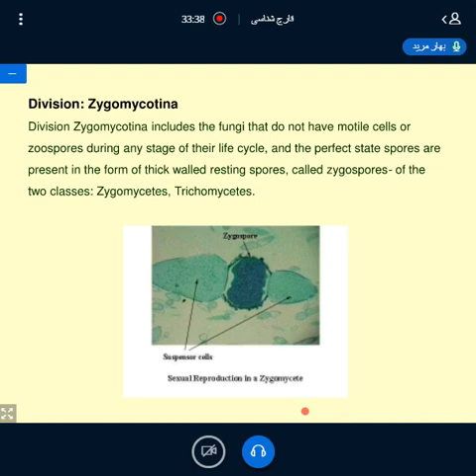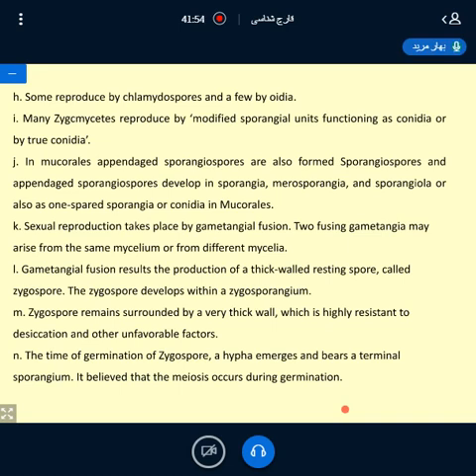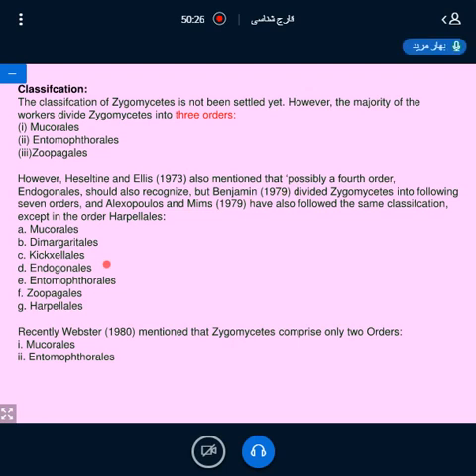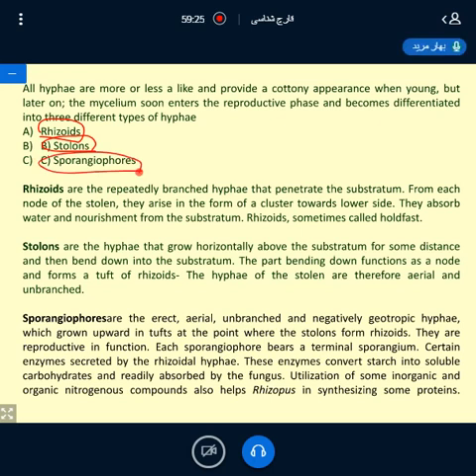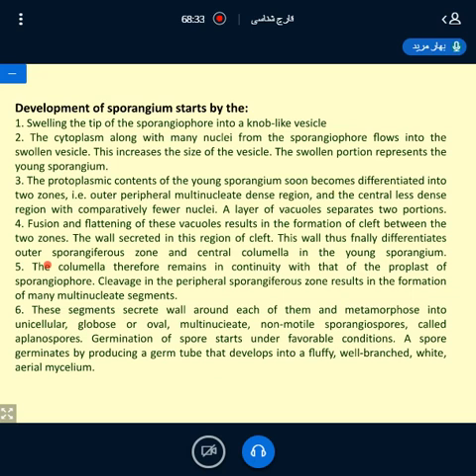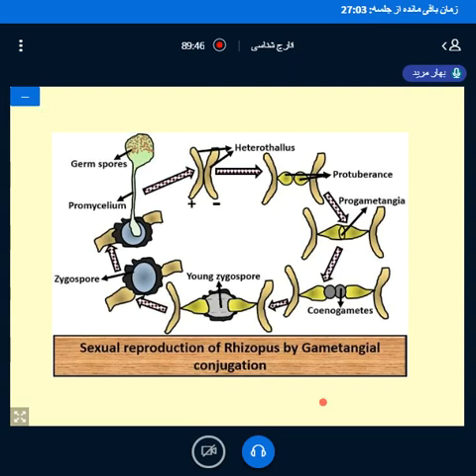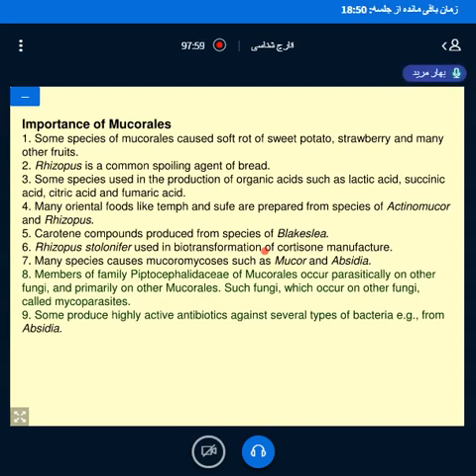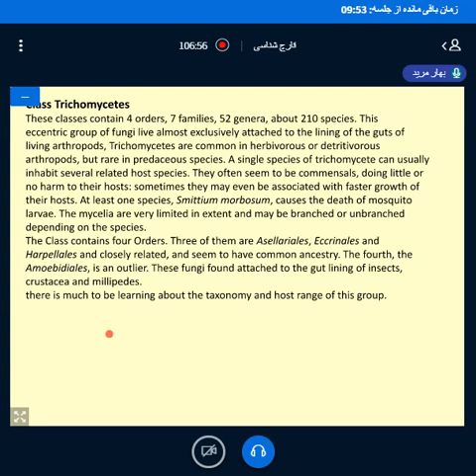(Return) The seventh lecture of the course of Mycology - Dr. Bahar Mourid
المحاضرة السابعة لمادة علم الفطريات ( قارچ شناسی) - دكتورة بهار مرید (اعادة)